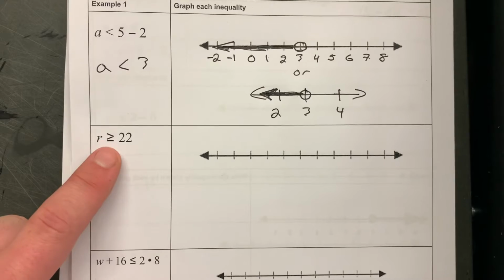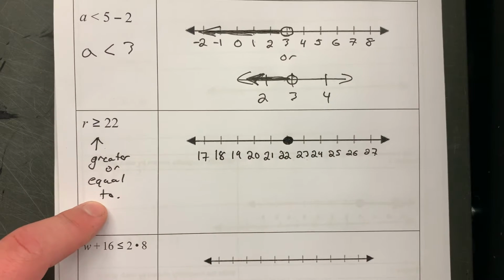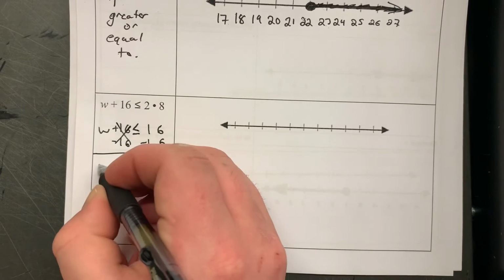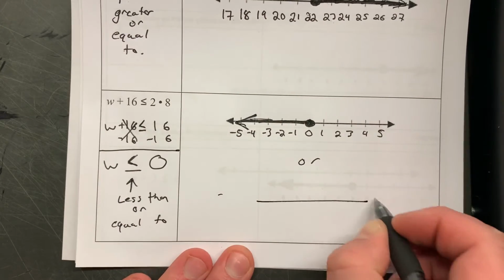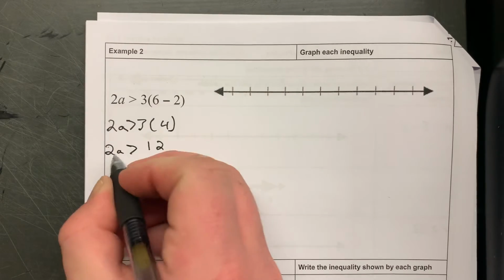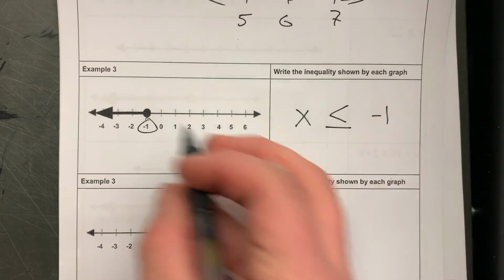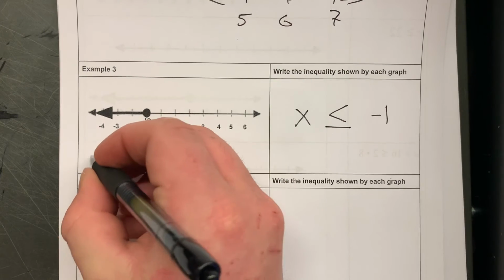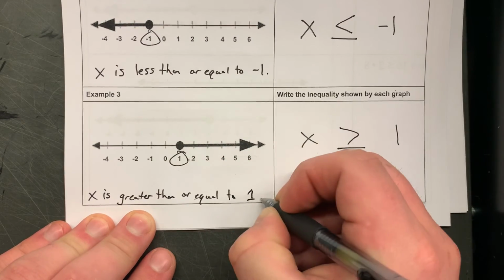8th Grade 3.1.2